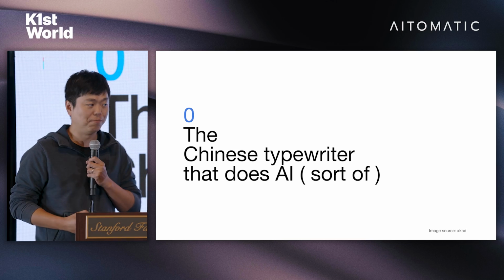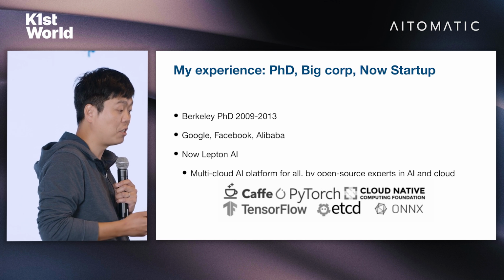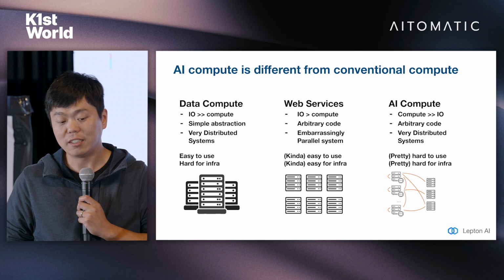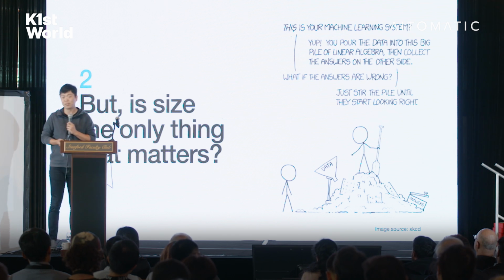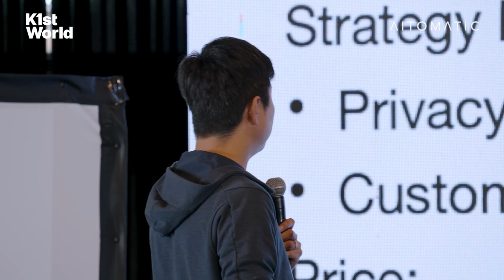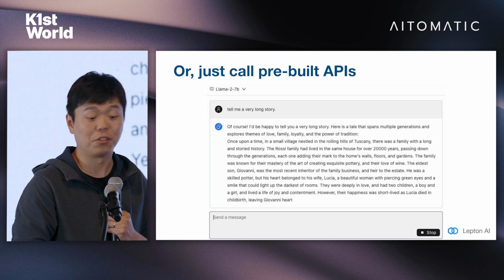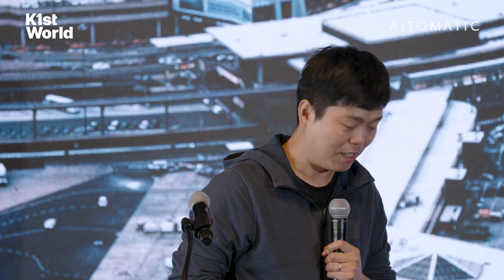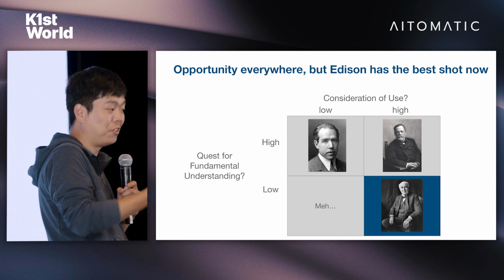Owning your Domain Expert AI strategy via Lepton AI with Dr. Yangqing Jia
Join Dr. Yangqing Jia, CEO of Lepton AI, as he unveils the potential of Small Specialist Agents (SSAs) in AI at K1st World. Learn how these specialist AI models offer cost-effective, high-performance solutions, tailored for specific domains. Explore insights into making AI accessible for all, combining algorithmic expertise with deep domain knowledge, and the pivotal role of specialized models in the future of AI.